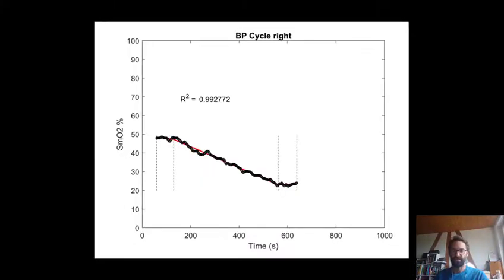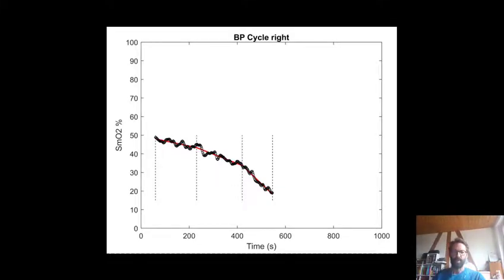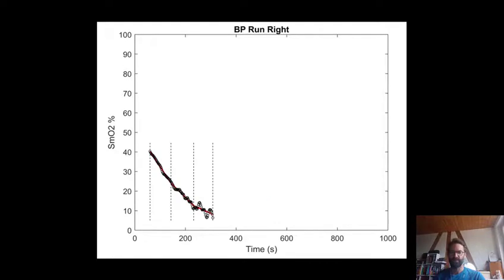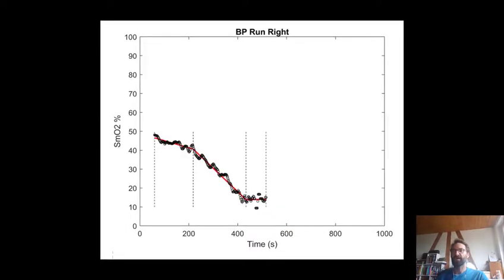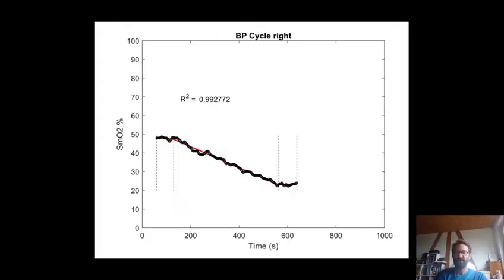SmO2 Ramp Profile